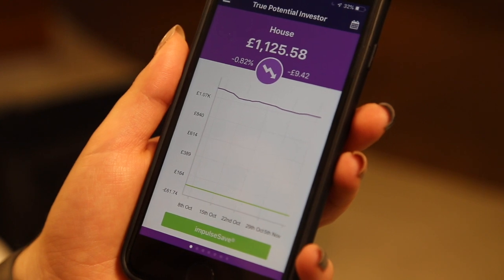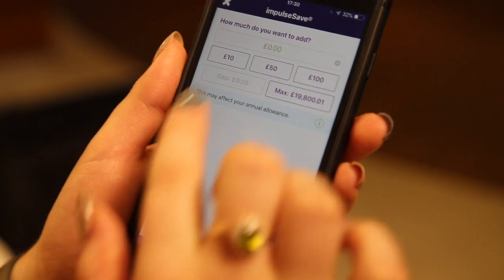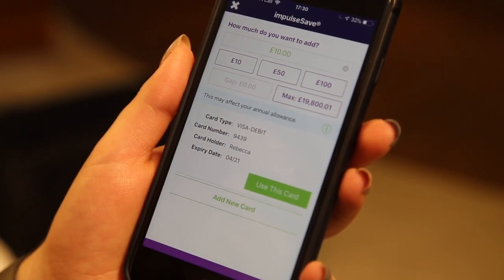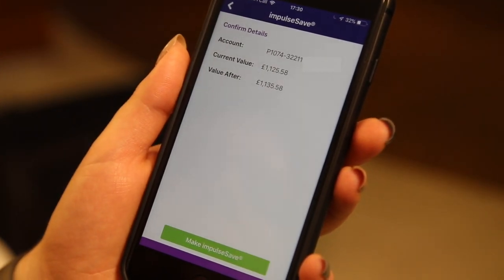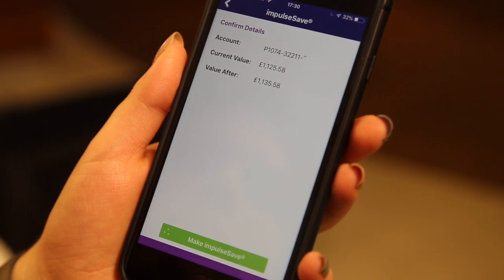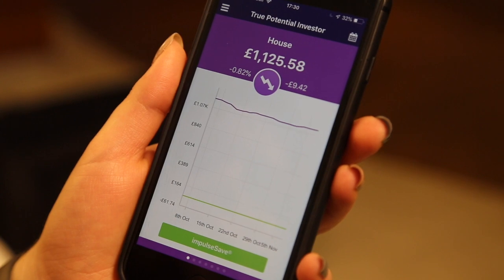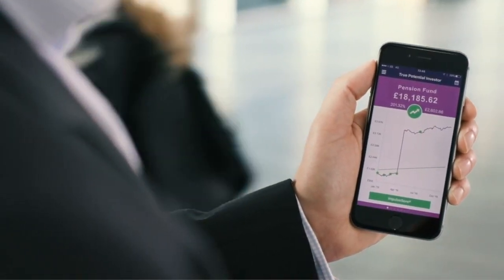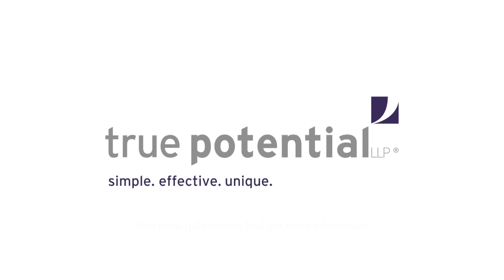impulseSave® – How it works within our Platform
At True Potential we strive to put our clients at the forefront of everything we do. That’s why we created our world-first and unique top-up technology impulseSave®, which enables clients to invest in seconds from as little as £1.